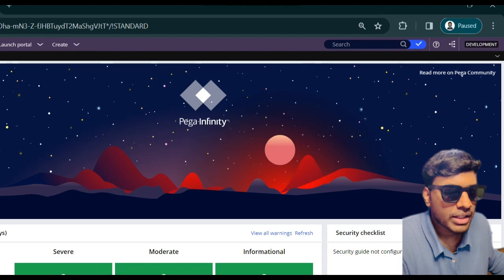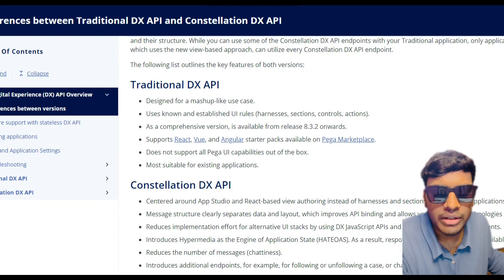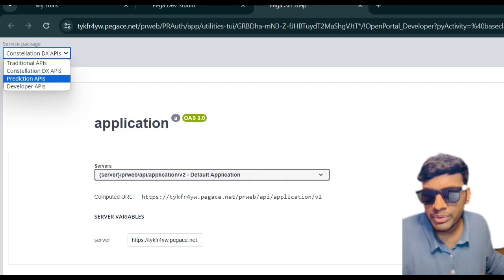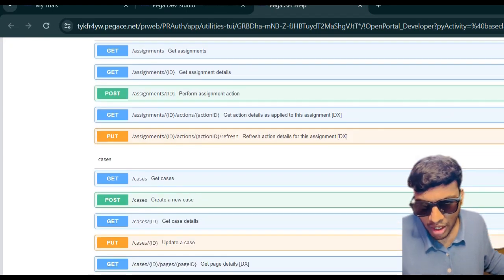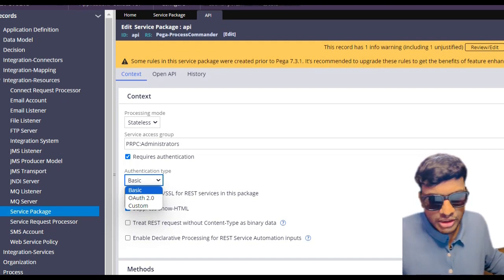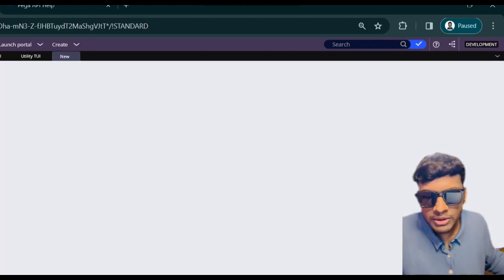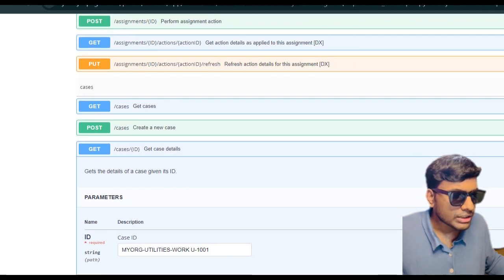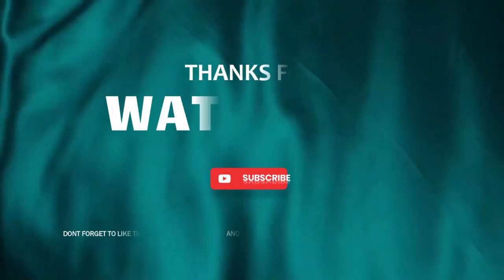Pega DX Api Basics. PART 1.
Hi Guys, in this video we gonna see basics of Pega DX Api and gonna explore further in upcoming videos.
Please feel free to send suggestions or ideas.